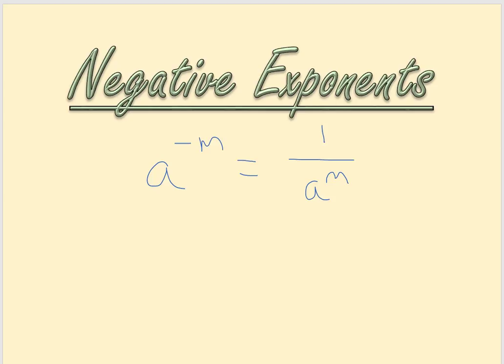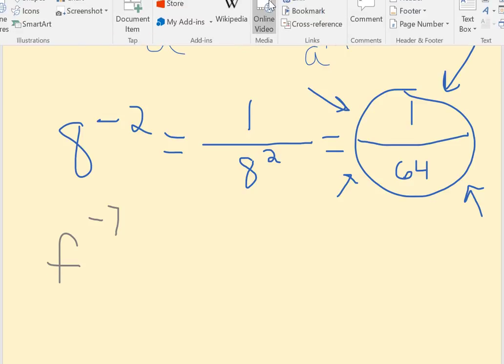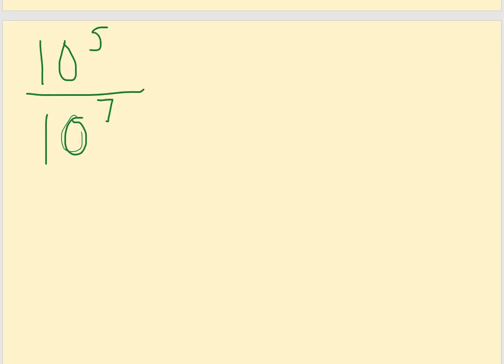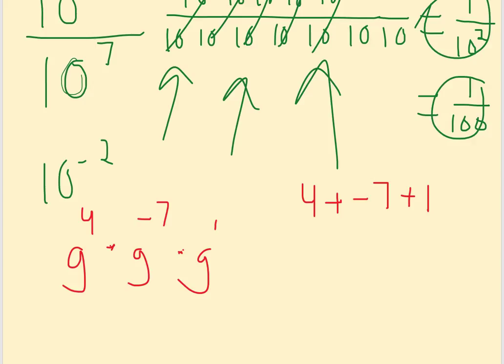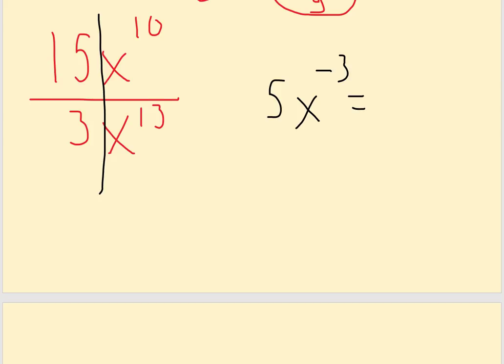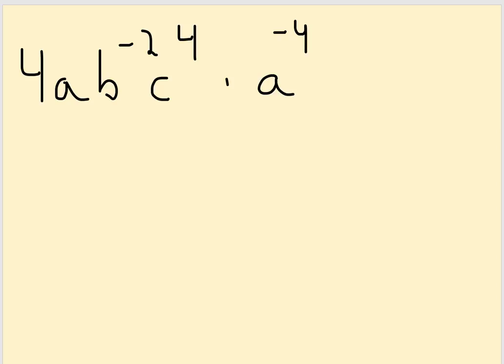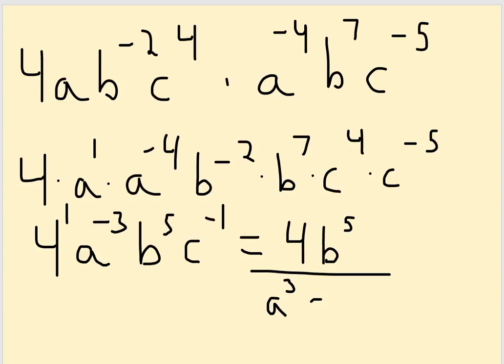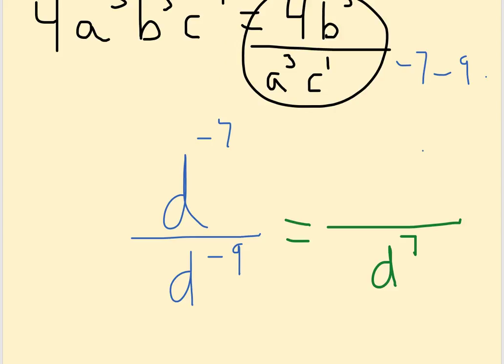8/14/2018 Tutorial: Simplifying Expressions with Negative Exponents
How to simplify powers with negative exponentsu.  How to multiply and divide powers with negagive exponents.